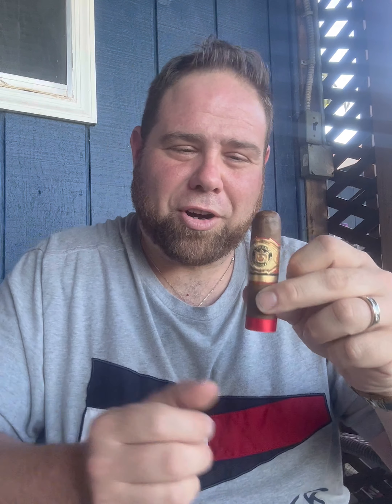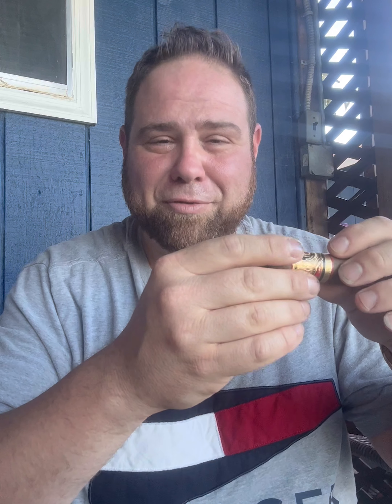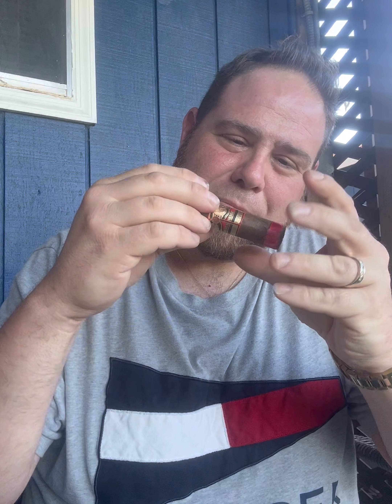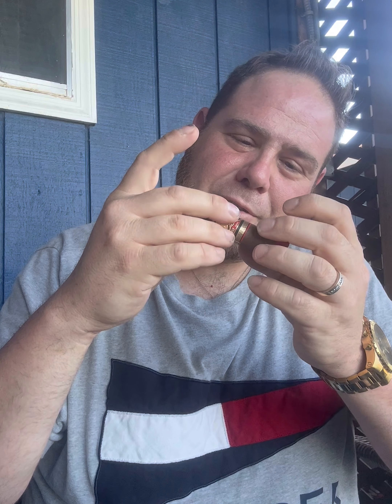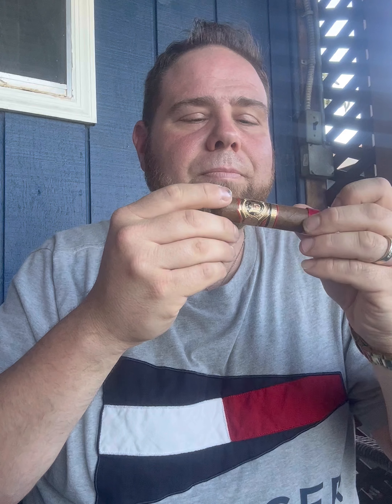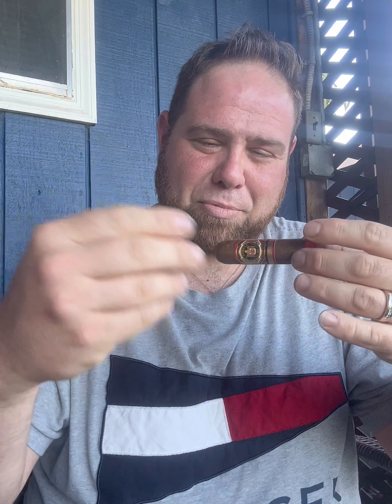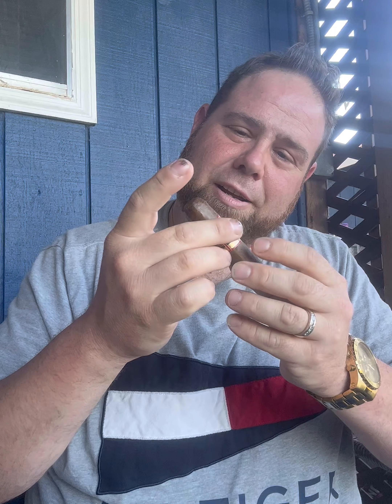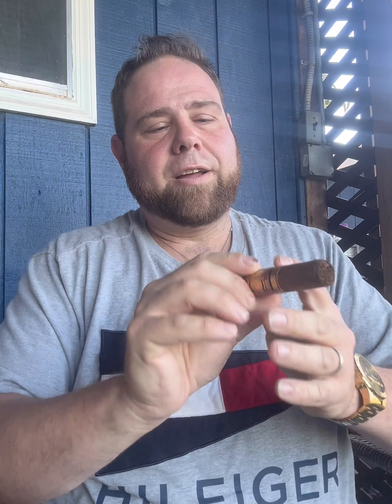Arturo Fuente Eye of the Bull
Cigar Info
Wrapper: African Cameroon
Binder: Dominican
Filler: Dominican
Shape & Size: "Eye of the Bull". 3.3 x 55
Purchased: Cigar Club Modesto, CA $26.99